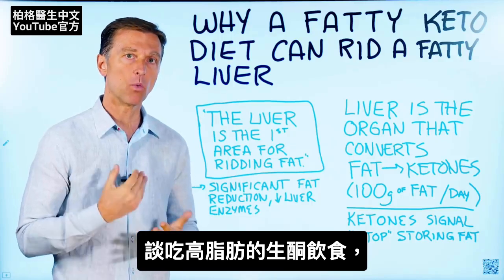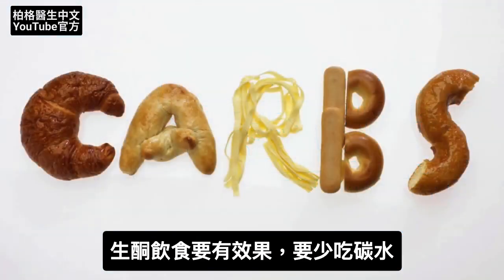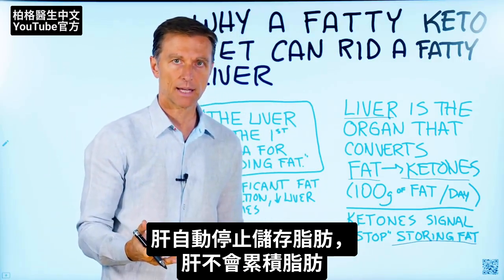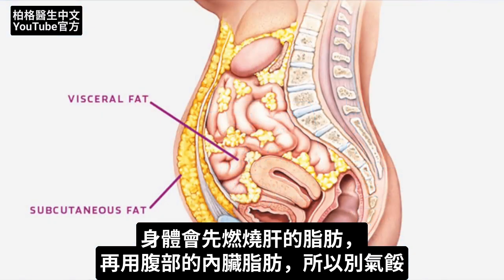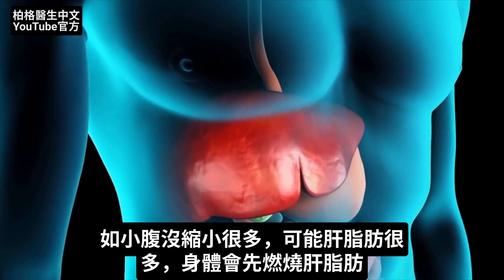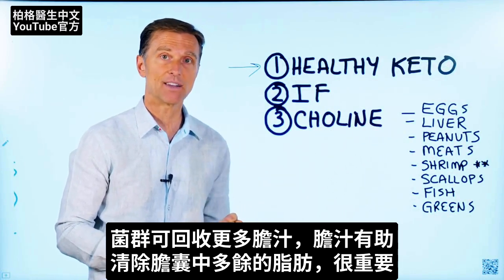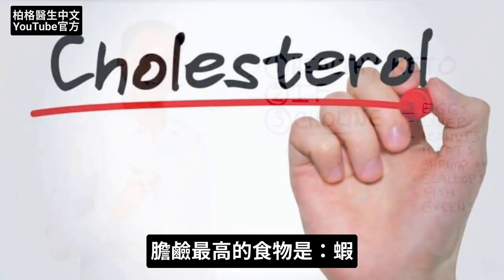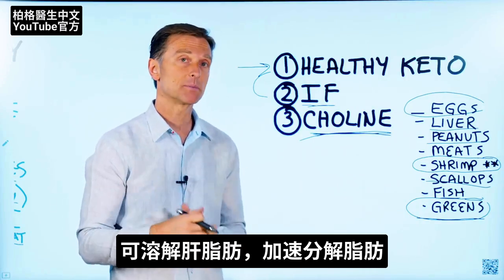脂肪肝,要吃生酮飲食,燃燒肝脂肪,柏格醫生 Dr Berg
時間標示：
0:00 高脂生酮飲食減少肝脂肪
0:16 什麼使生酮飲食成功？
0:55 酮產生時會如何？
2:20 改善脂肪肝的方法

柏格醫生 dr.berg 解釋：為什麼吃高脂生酮飲食可幫助脂肪肝。

生酮狀態是透過吃低碳水飲食，在肝臟將脂肪轉化為酮。
當酮轉化後，會自動發出停止脂肪在體內儲存的信號。

肝臟是最先燃燒脂肪的部位。

改善脂肪肝推薦:
1. 健康的生酮飲食
2. 間歇性斷食
3. 吃膽鹼Choline(膽囊配方)

膽鹼含量高的食物:
1. 蝦
2. 蛋
3. 肝
4. 花生
5. 肉類
6. 扇貝
7. 魚
8. 綠葉蔬菜

艾瑞克柏格(Dr Eric Berg)醫生介紹：
56歲，脊椎醫生， 他是弗吉尼亞州、加利福尼亞州和路易斯安那州的3州脊椎科醫生，￼執照一直維持有效。他是全球知名的健康生酮飲食和斷食專家，也是《新體型指南》和KB Publishing出版書作者。